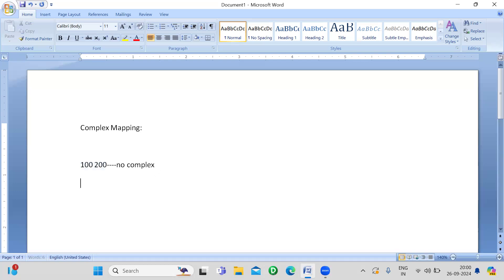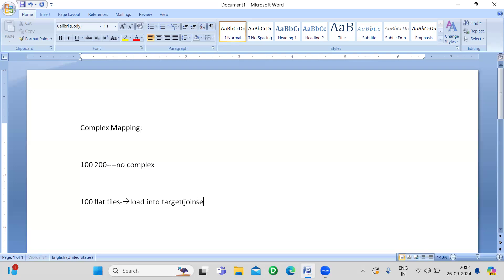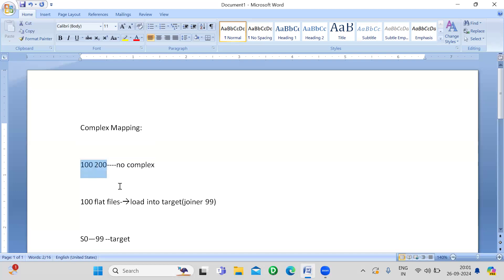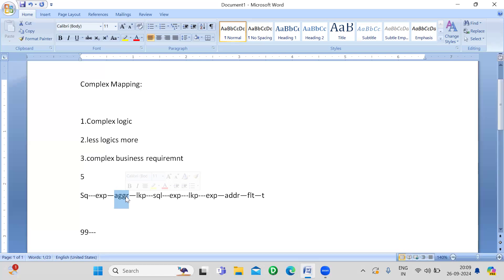Complex Mapping in Information in Detail Explanation